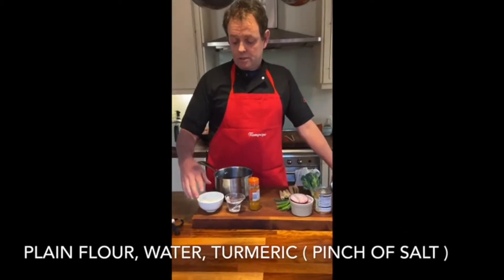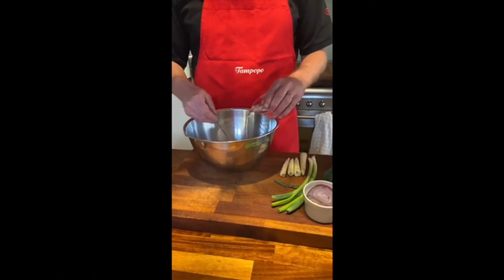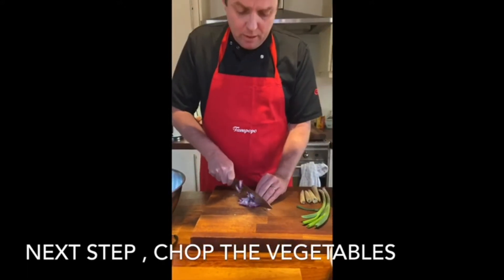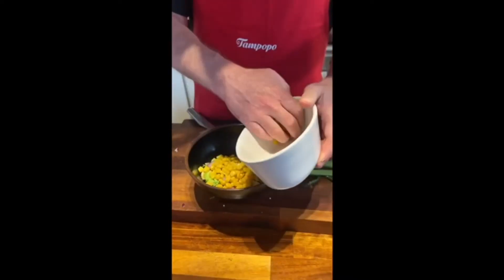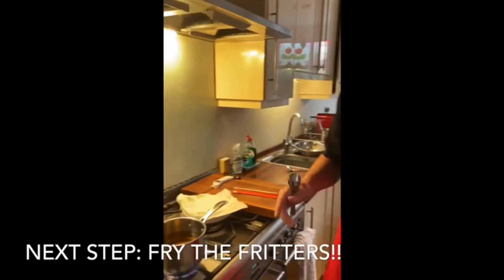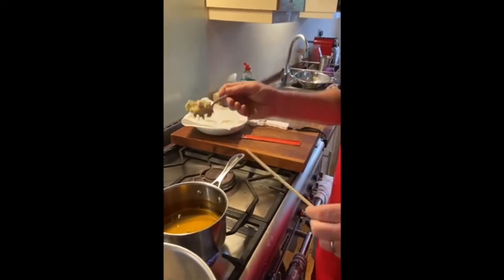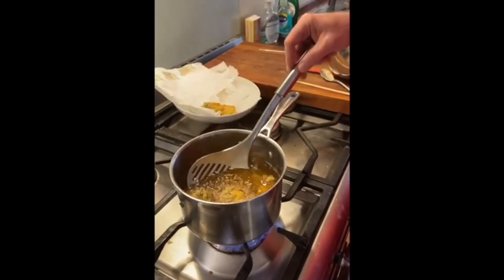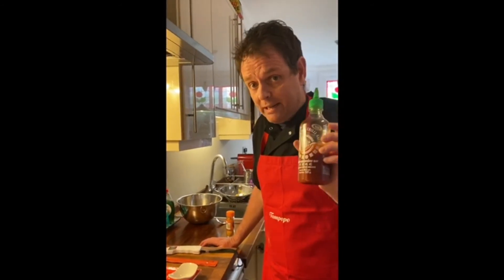David Fox, Tampopo - How to make corn fritters